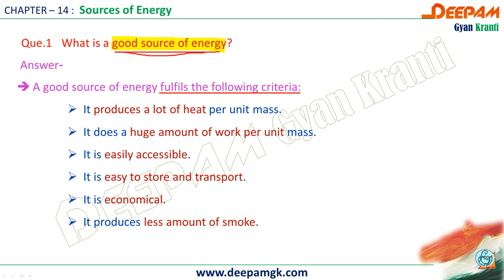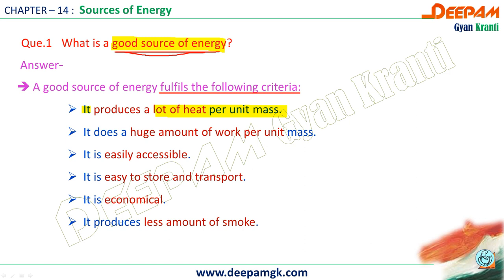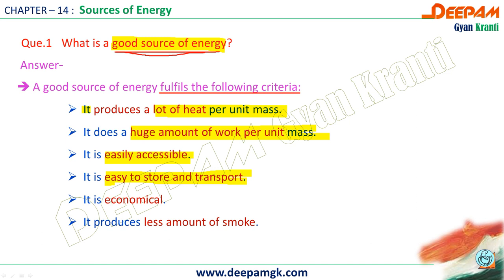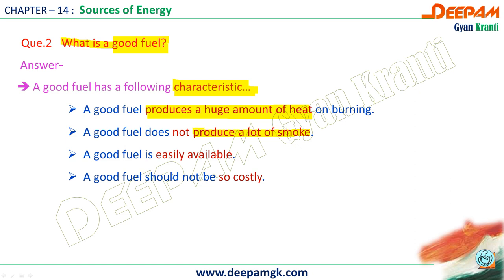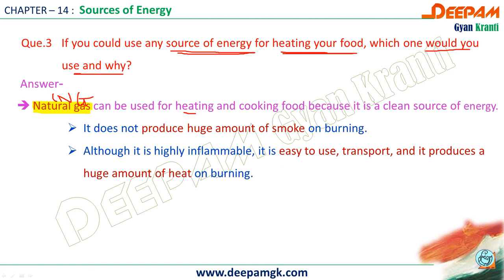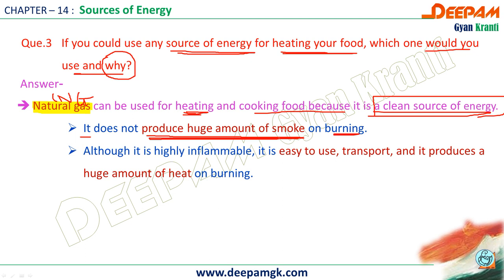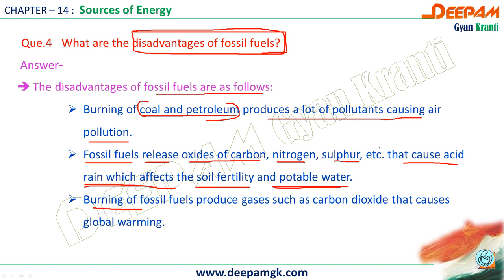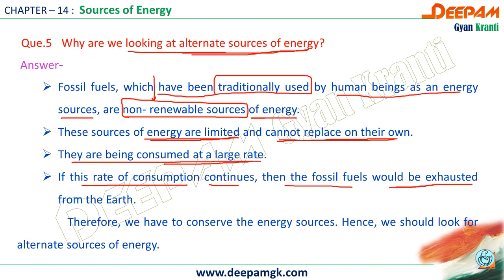Science | Std - 10 | Ch-14 - Sources of Energy | Part-1 | NCERT/CBSE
In this you can see questions and answers of chapter 14 Sources of Energy.
The questions are:
Que.1  What is a good source of energy?
Que.2  What is a good fuel?
Que.3  If you could use any source of energy for heating
              your  food, which one would you use and why?
Que.4  What are the disadvantages of fossil fuels?
Que.5  Why do we look at alternate sources of energy?